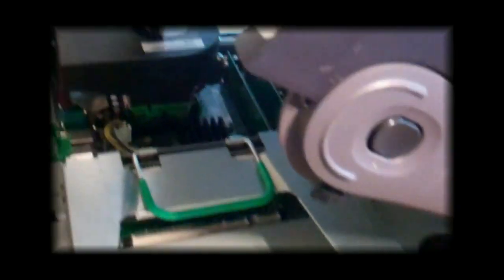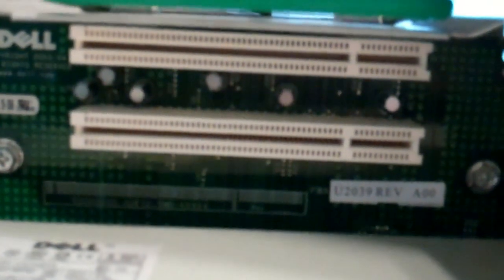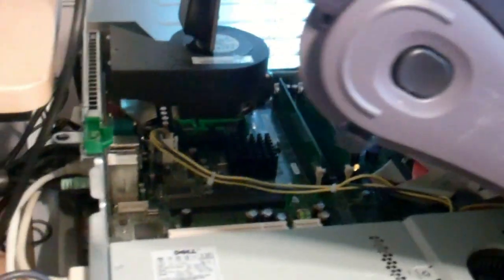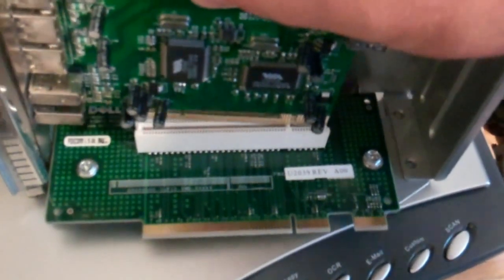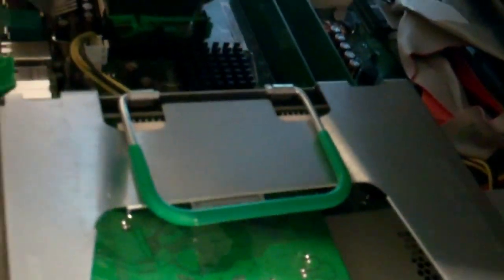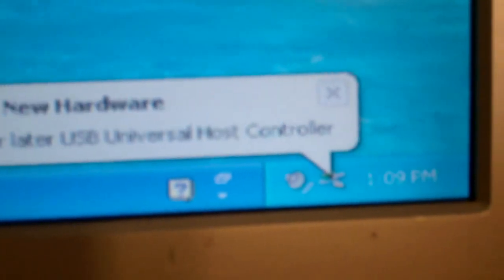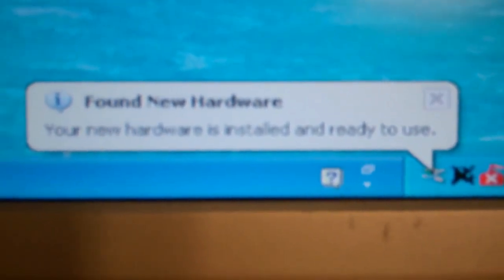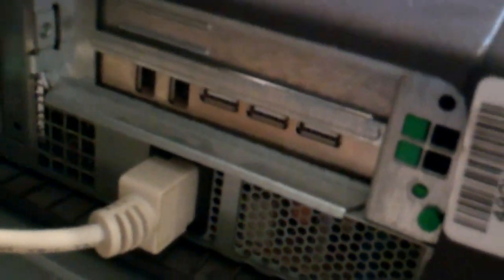Installing a USB Expansion Card in a Dell GX280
Pulled this old PCI card from another computer for use in my Dell GX280..